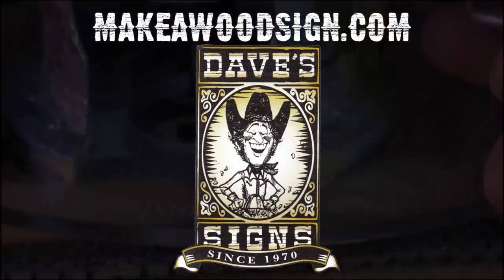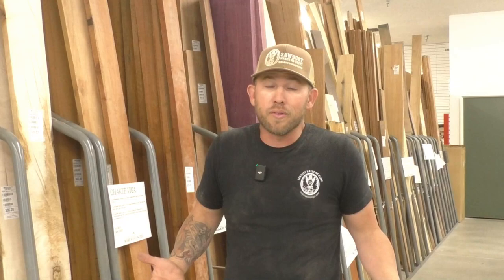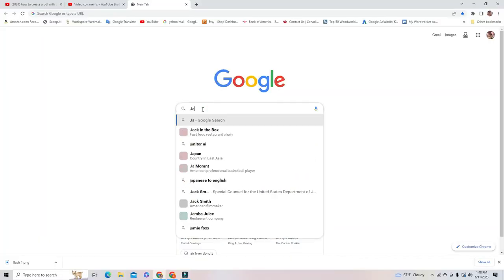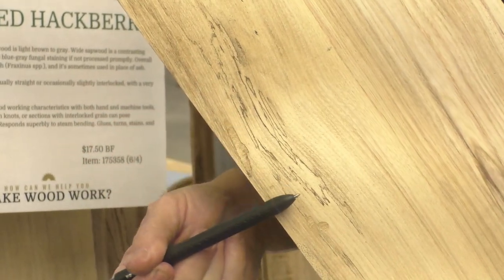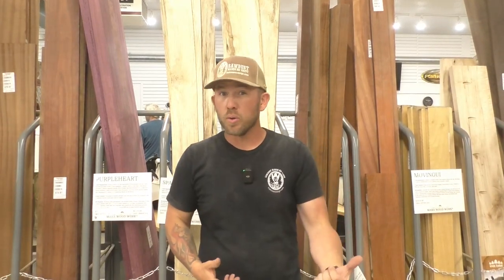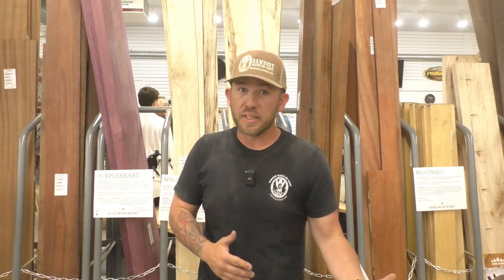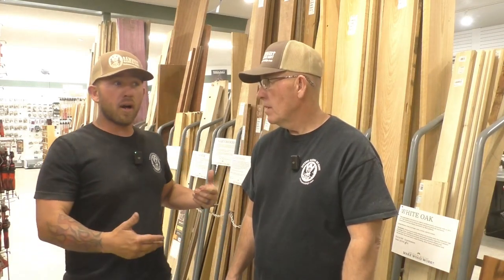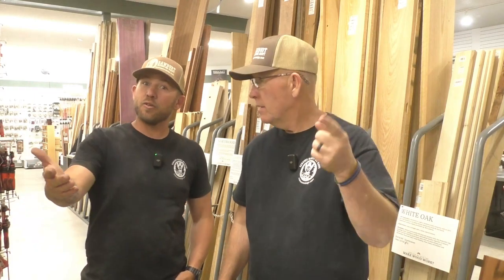How To Choose Boards For Woodworking - At Woodcraft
Episode #784 Today, we're at woodcraft in Las Vegas Nv, and we're checking out some new types of wood. Sometimes, it can be intimidating trying to figure out how certain types of woods are going to carve. Here's 5 clues to help you choose.

  Links to the SCOTD albums on our F/B page:
SCOTD 4